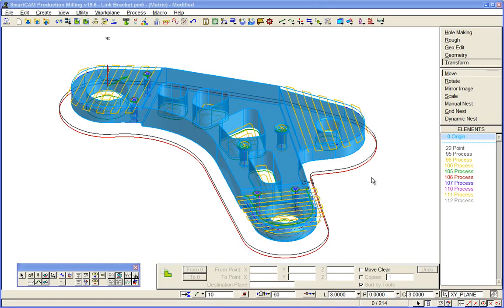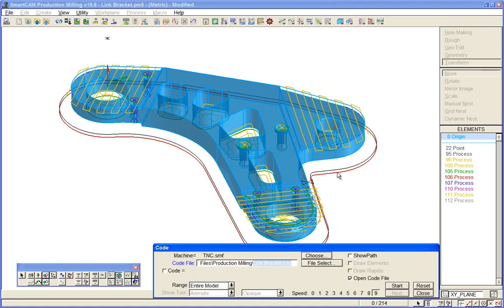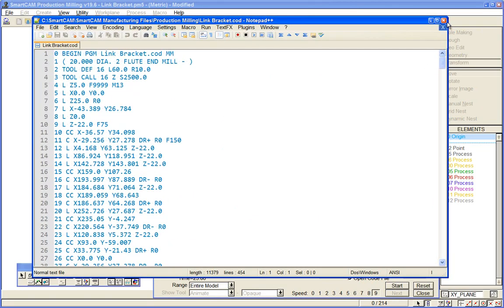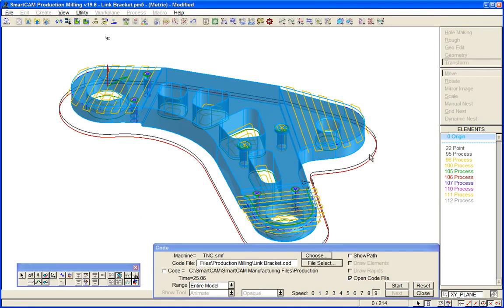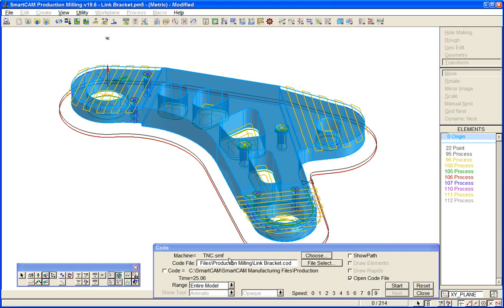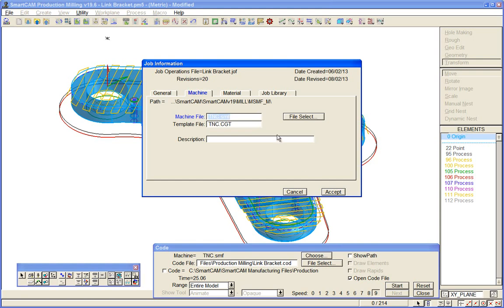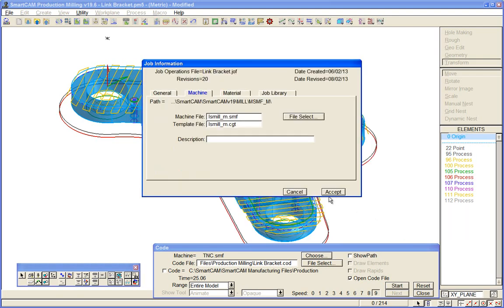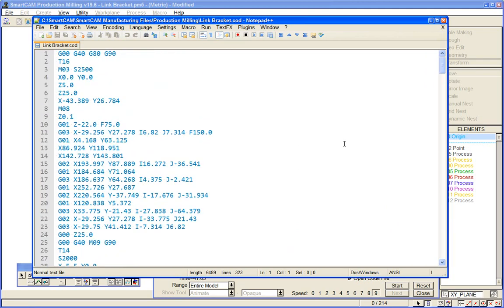16 - Generating CNC code with SmartCAM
Part 16 of 18 in a short series of videos introducing SmartCAM Production Milling, the 2-2½ axis CAD/CAM software solution for CNC machining.